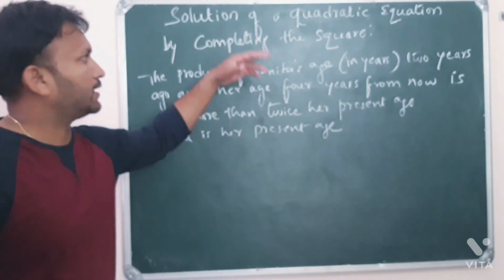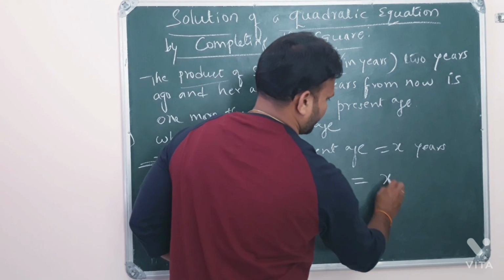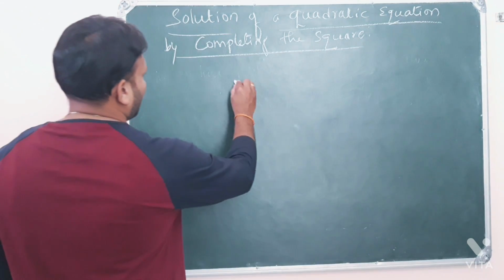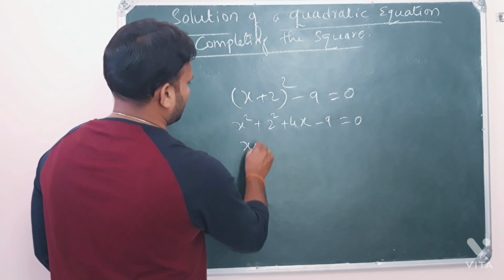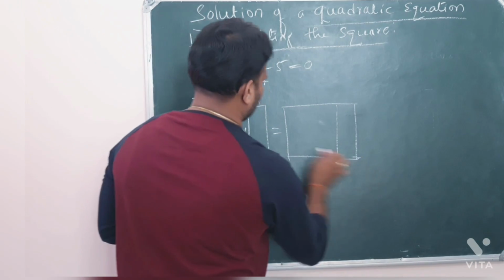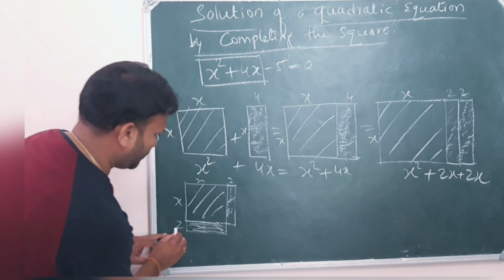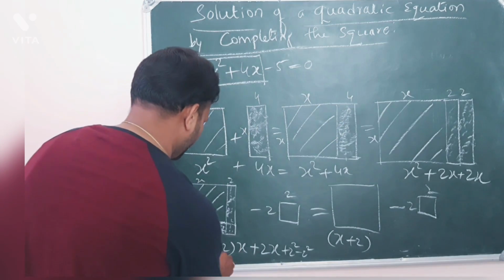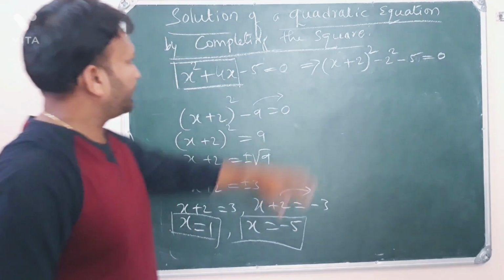Solution of quadratic equation by completing the square method